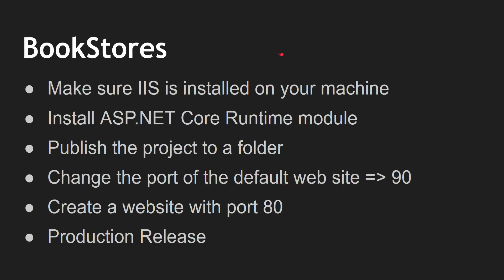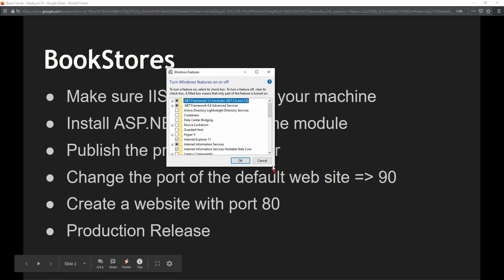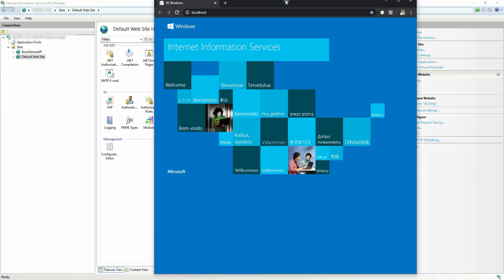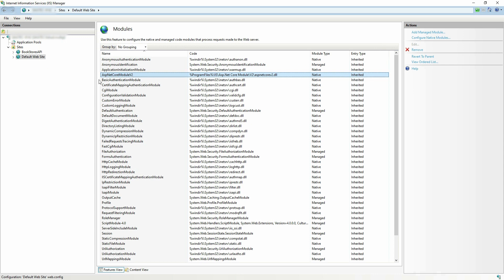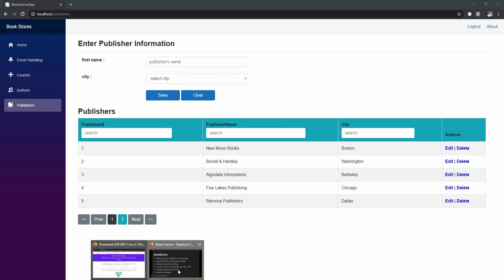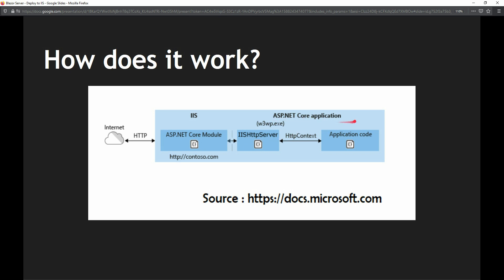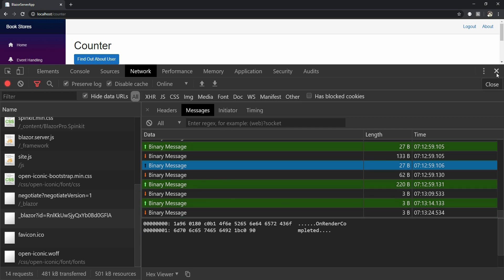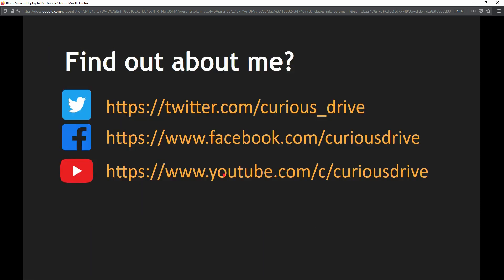Blazor Tutorial : Deploy to IIS - EP28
Hey Coders,

In this Blazor tutorial, I am showing how you can Deploy your blazor server app on IIS. I am also talking about how does it work and how you can scale up.

Content -
1. Make sure IIS is installed on your machine
2. Install ASP.NET Core Runtime module
3. Publish the project to a folder
4. Change the port of the default web site to 90
5. Create a website with port 80
6. How does it work - IISHttpServer
7. How you can scale up